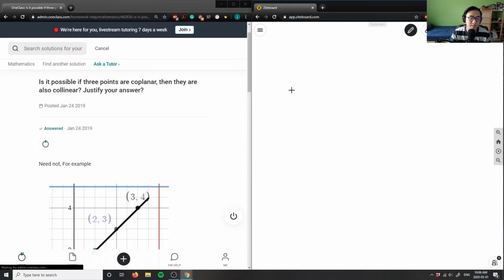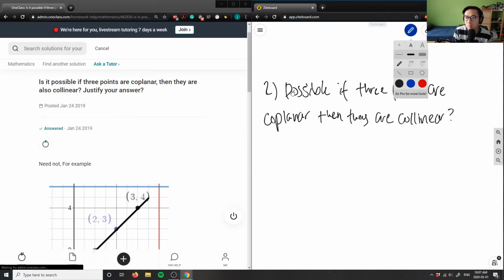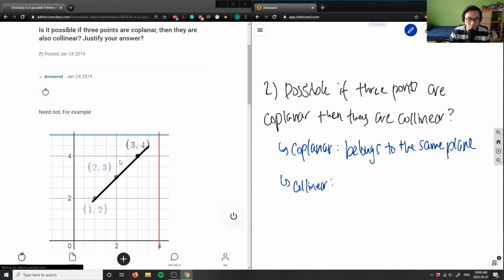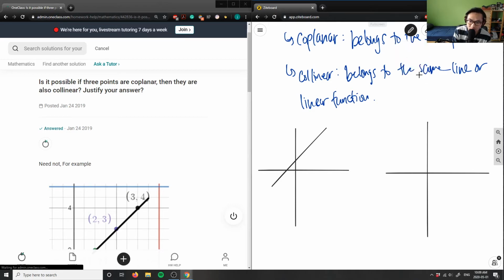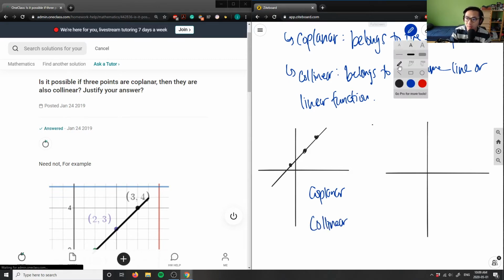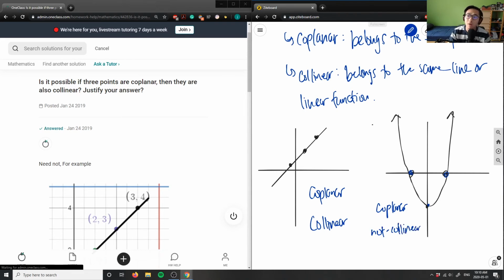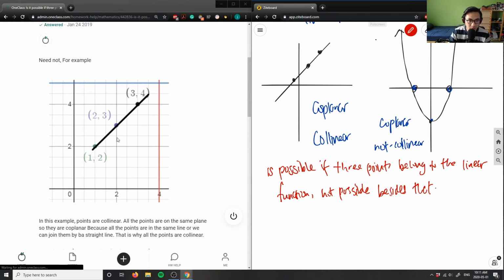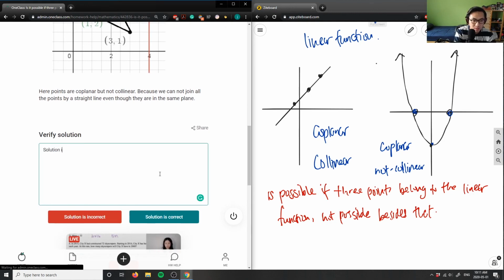If three points are coplanar they are also collinear